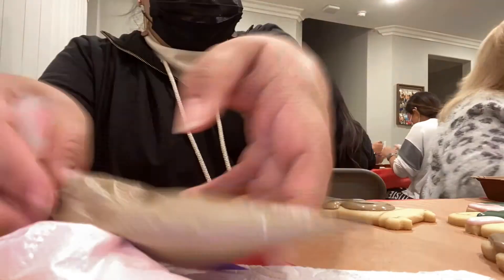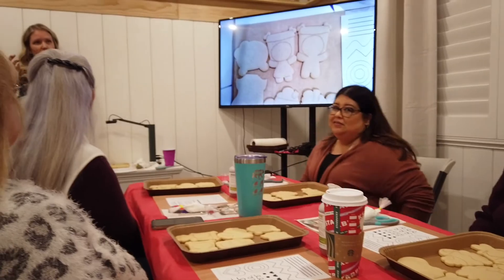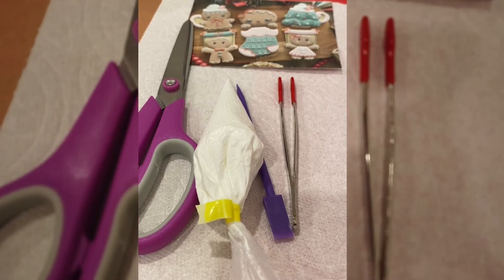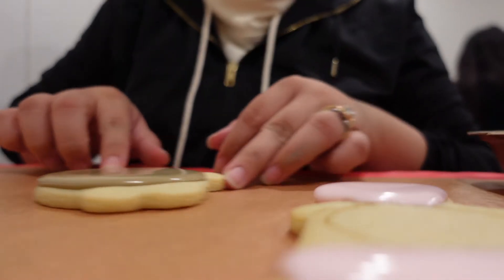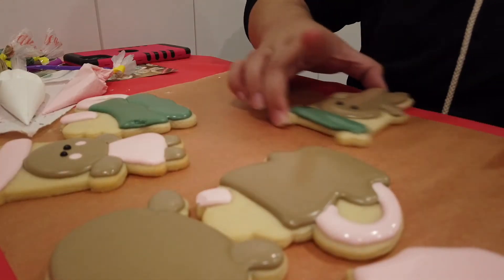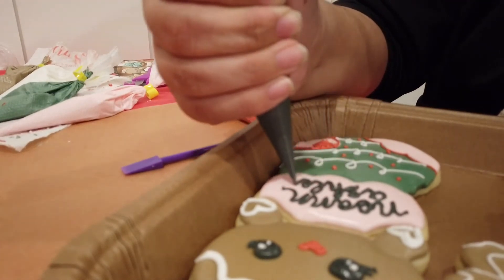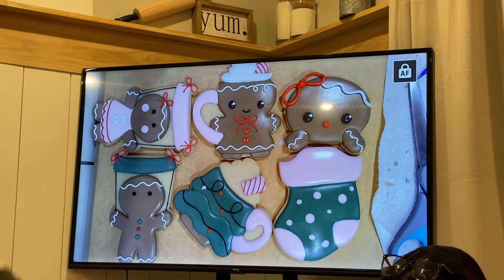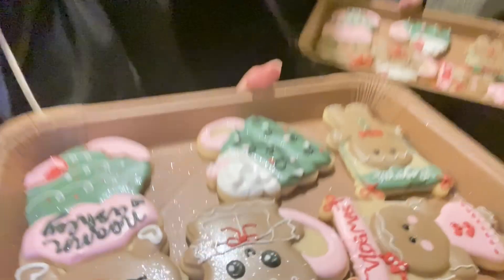Holiday Cookie Decorating | Vlogmas Day 7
To celebrate a week of vlogmas, my friend Maria invited me to take another cookie class! This is my second sugar cookie decorating class with Brittany of 6b's Creations!

I enjoyed this one a lot, watch to see how our creations turned out!